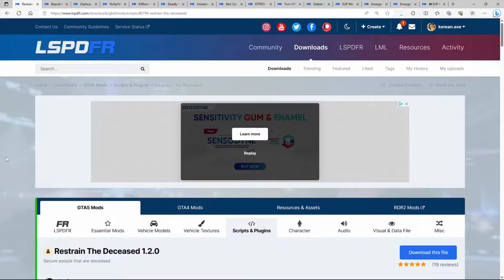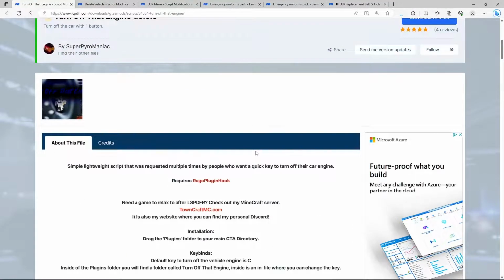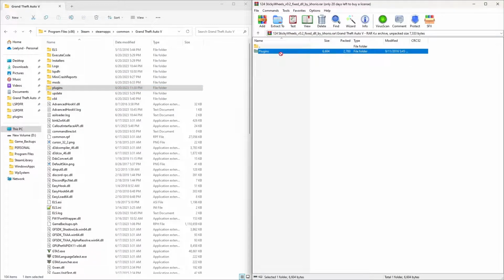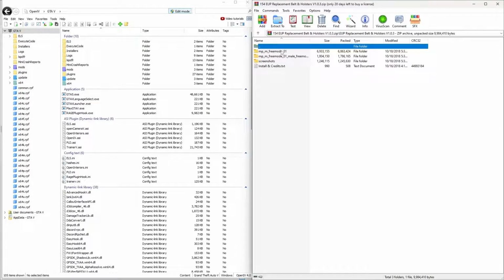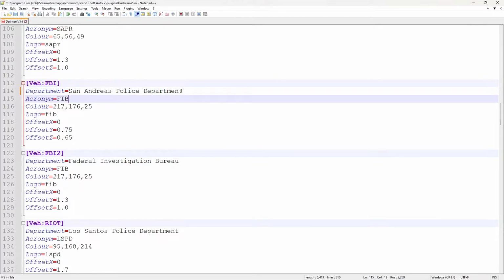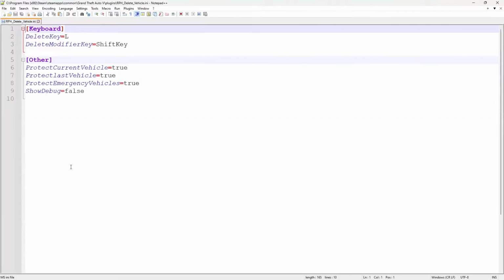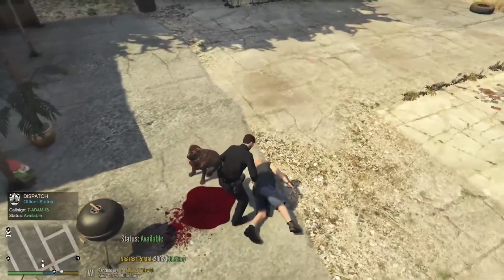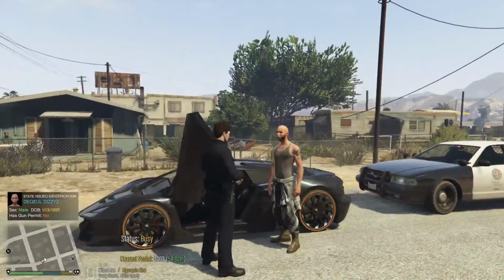How to Install All the Plugins Needed for LSPDFR 0.4.9 Part 2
Welcome back to the channel!!! Today we're gonna be going over how to make LSPDFR 0.4.9 a little more realistic feeling. Today we're gonna go over 15 plugins for LSPDFR.

If you have any troubles with these plugins please consider going to my Discord and I will try my best to help you out with your GTA V modding problems.

Here I have past tutorials that you need to watch before installing this video’s plugins

Here is my video on how to install LSPDFR 0.4.9

Here is Part One of how to install the first set of plugins for my last video

Here you can find all of the LSPDFR101 tutorials that I have done

You can find all the plugins I used in this video here

Kifflom Replacement - ID Requests From GTA IV 1.0.1 By : FirstEdit

KTFDO - Keep The F Door Open 0.1 By : khorio

Outro music is done by my friend Carter AKA The Insomniacs
Young Again (By the way this song is not out yet.)